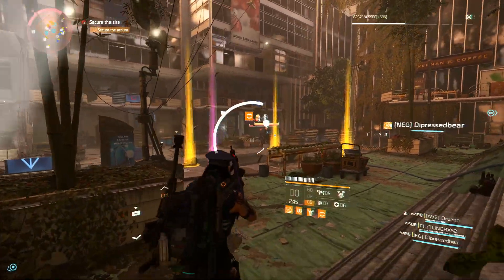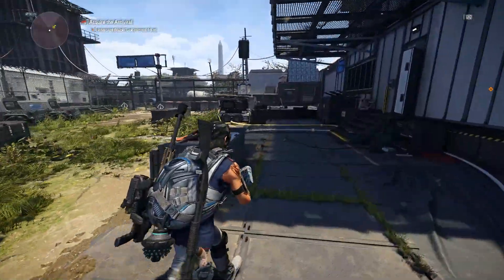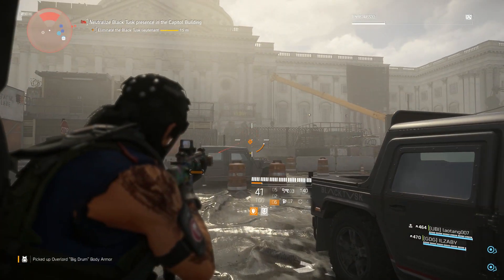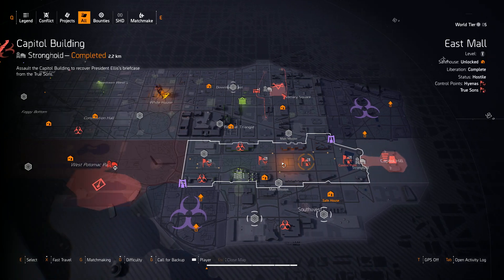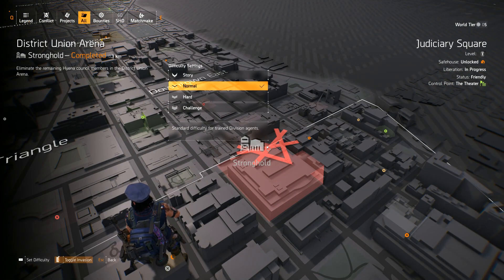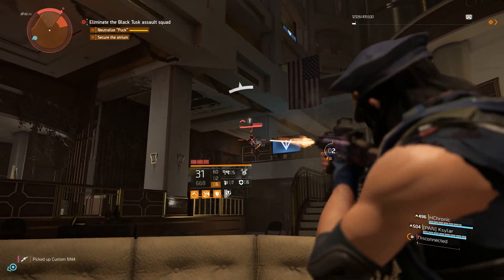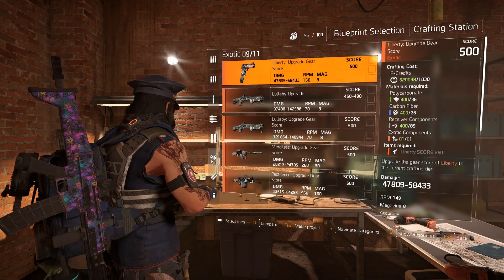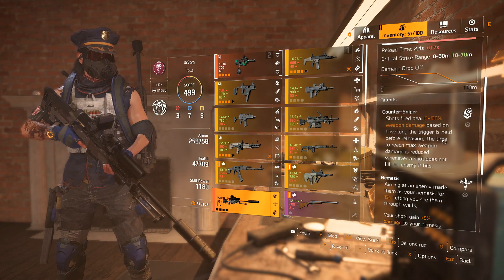Division 2 - How to Obtain "Nemesis" Exotic Sniper Rifle Full Guide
Hey how's it going, everyone! Today's video I will be showcasing a full guide on how to unlock the Nemesis exotic sniper rifle from unlocking the first component to being able to fully craft the weapon!